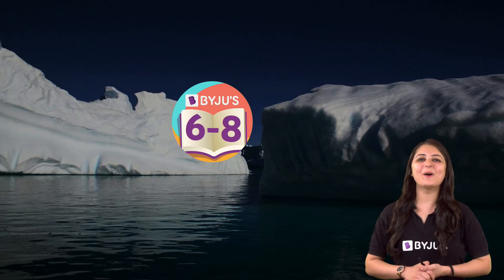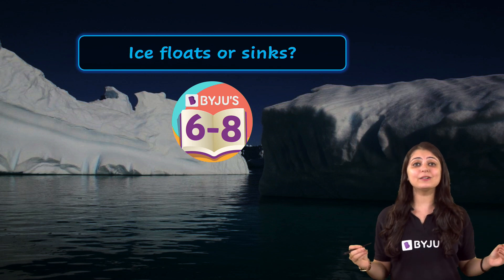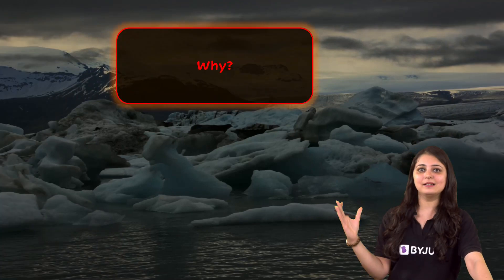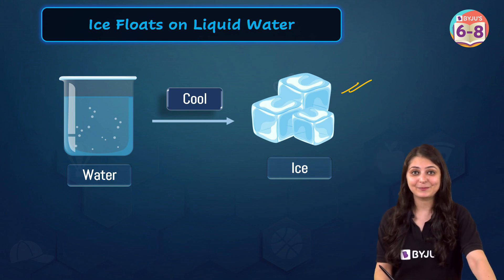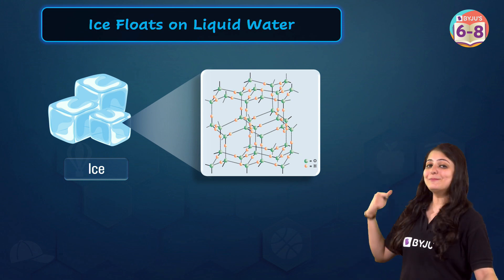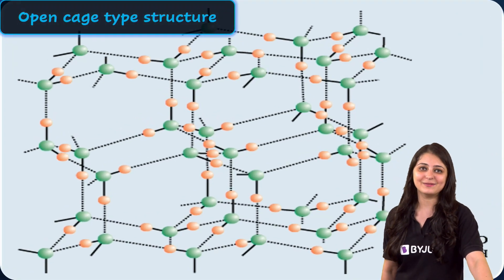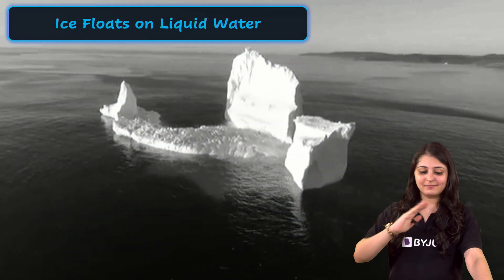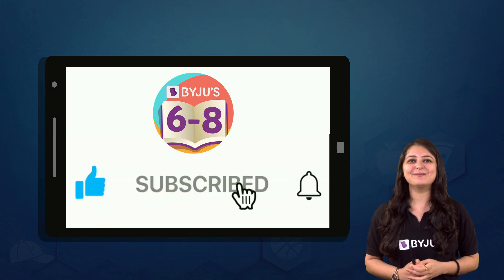Sorting Materials Into Groups | Why does ice float on liquid water? | Class 6 | Science | BYJU'S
Hello Students!!!
In this class, we understand why ice floats on water and the concepts associated with it from the chapter ""Sorting Materials Into Groups"".

Grade: 6
Subject: Science, Chemistry
Chapter: 2
Key Topics: Ice: Floats or Sinks, Sorting Materials into Groups